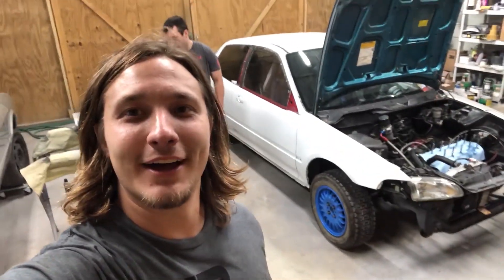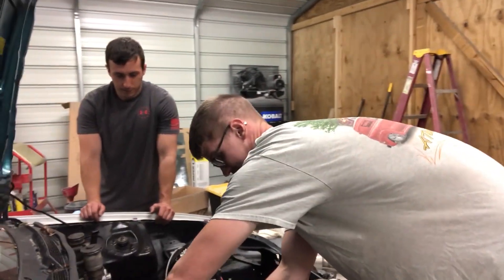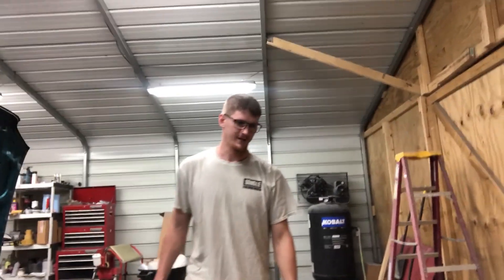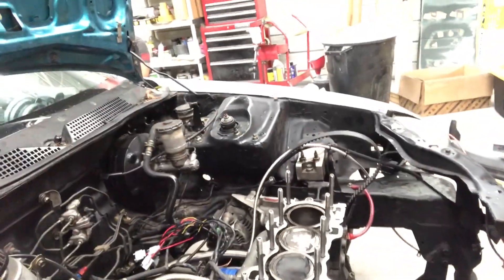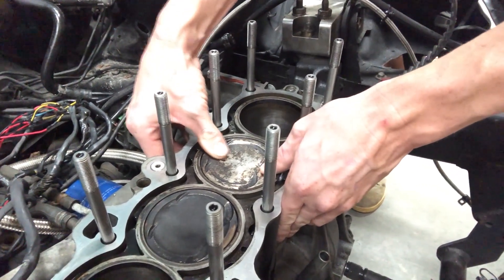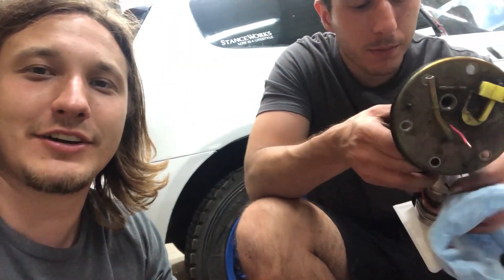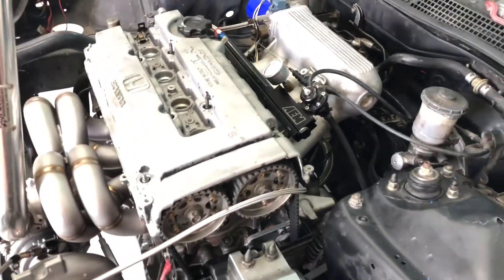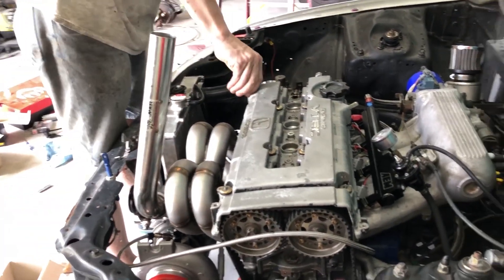EBAY Turbo Project Car??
We decide to finish off an old project with a HUGE ebay turbo and all the boost! Do you think this thing is going to make good power??